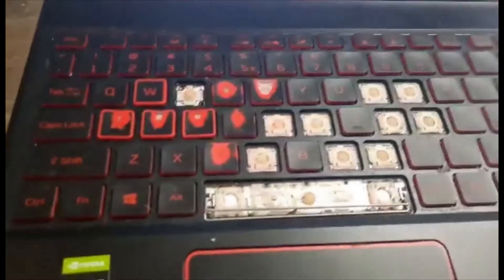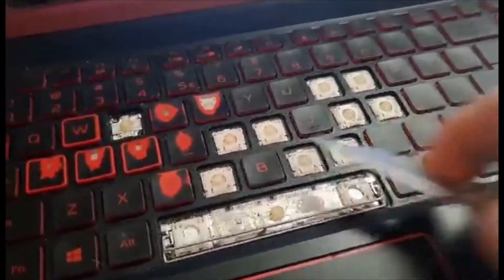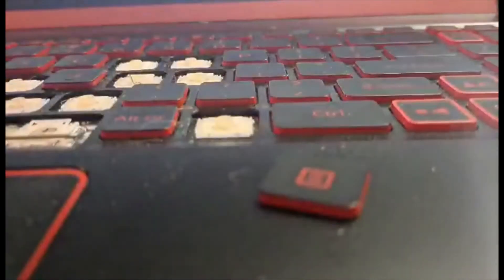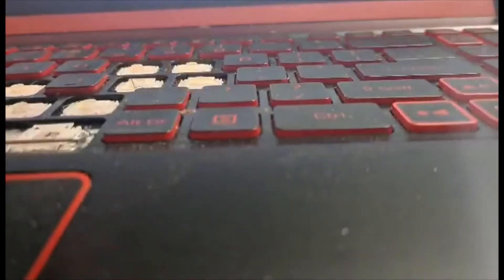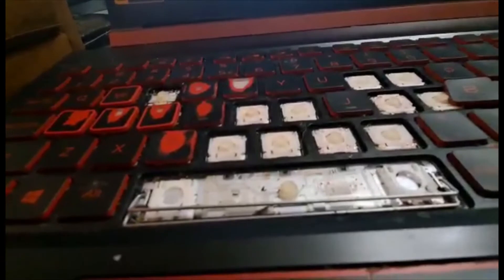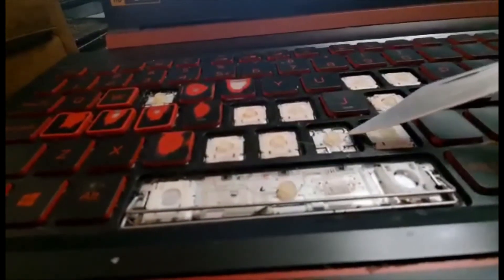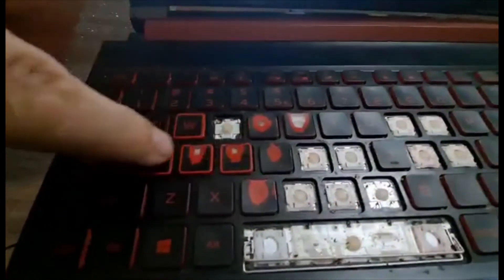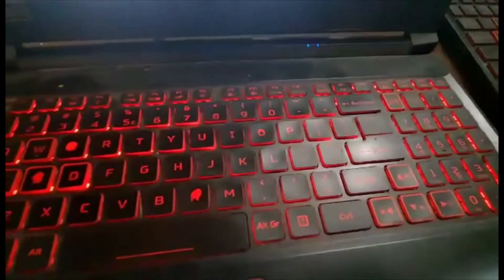How to replace the keys on your laptop or notepad keyboard acer nitro 5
Today I will show you my process for replacing keys on the keyboard this process is the same for many keyboards but my personal computer is a acer nitro and I will post a link I like it so much it is totally worth replacing the keys

link to my personal laptop

link to a cool keyboard key replacement tool